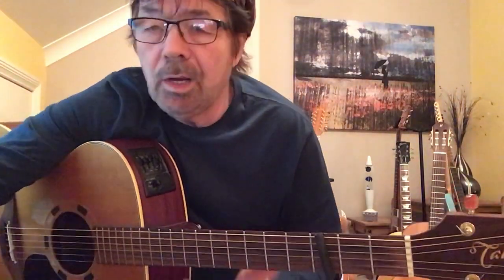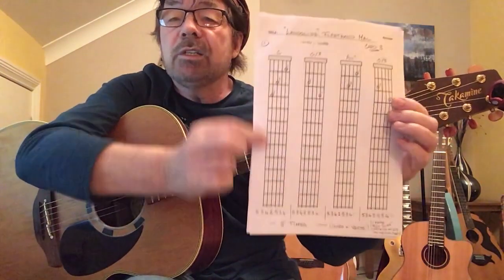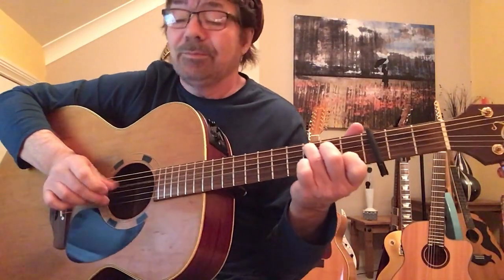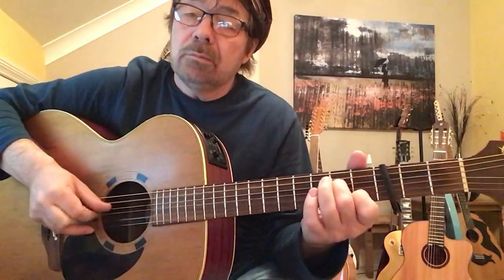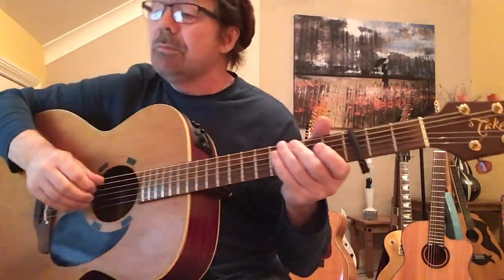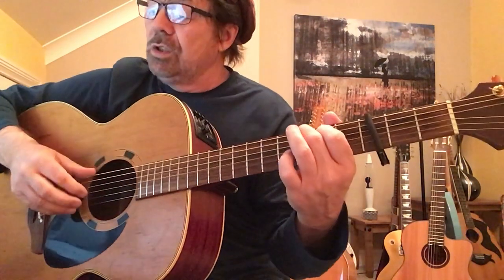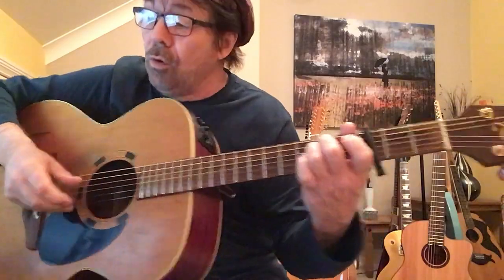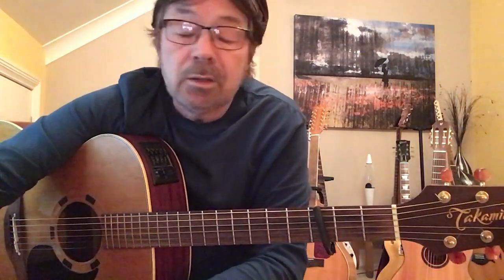How To Play LANDSLIDE Fleetwood Mac (plus 'free' chord charts!)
Landslide; one of the easiest Fleetwood Mac songs to play and one of the most popular. (A great song to practice your Travis picking too). Download my free 'Idiot Proof' left hand chord and finger position charts.